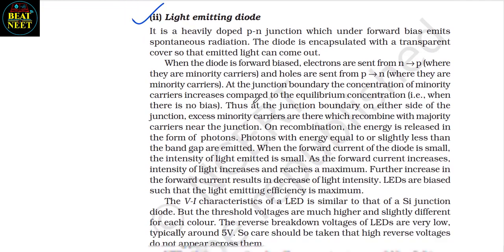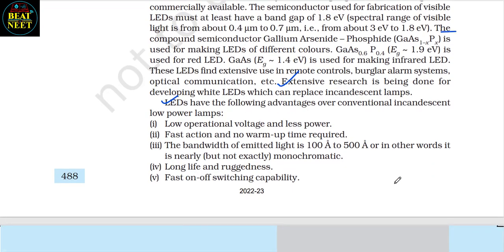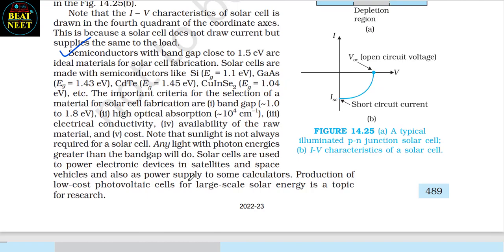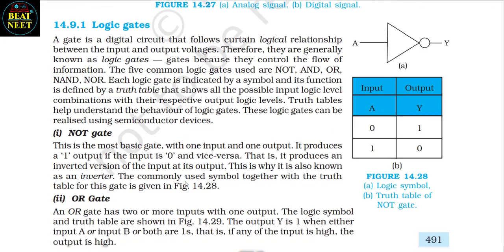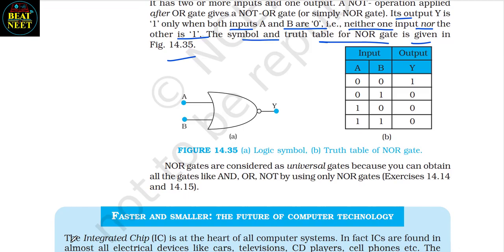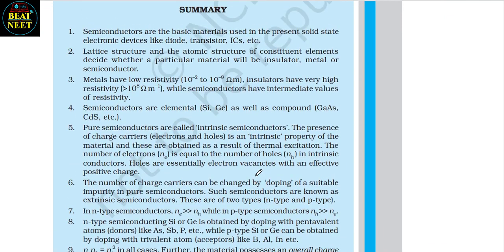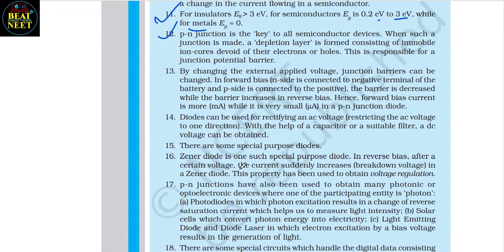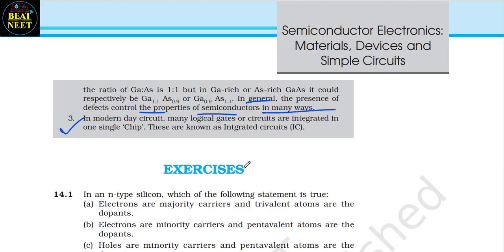semiconductor 3rd part physic